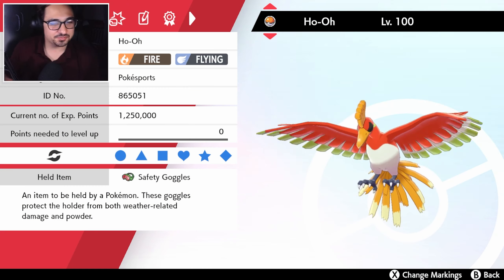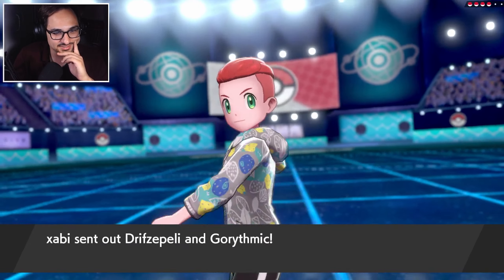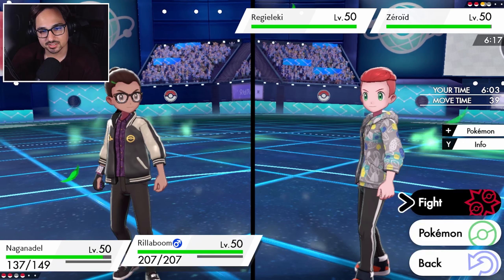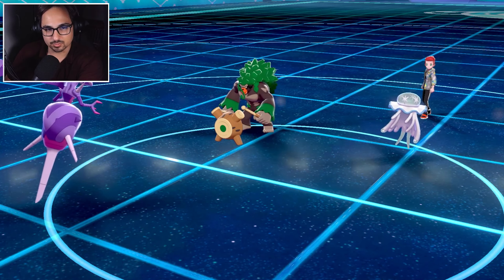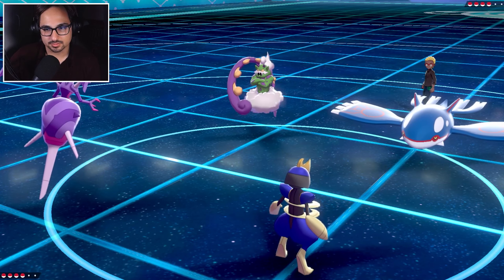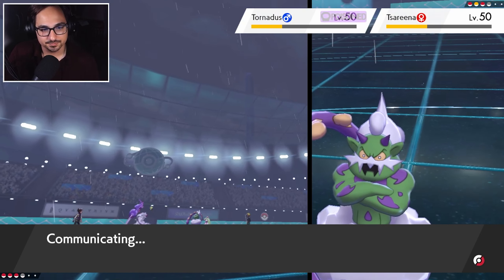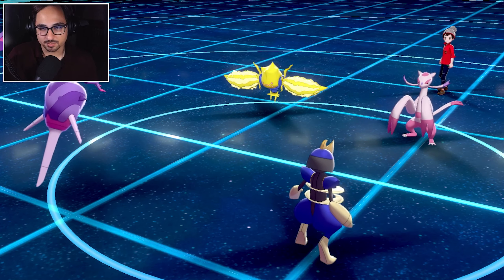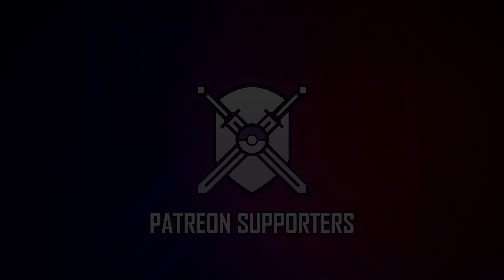SERIES 10 NAGANADEL TEAM | VGC 2021 | Pokémon Sword & Shield - Pokésports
75 Likes for SPACE BEE!

All Series 10 Teams will be on the Pokésports Website!

MORE POKÉSPORTS!